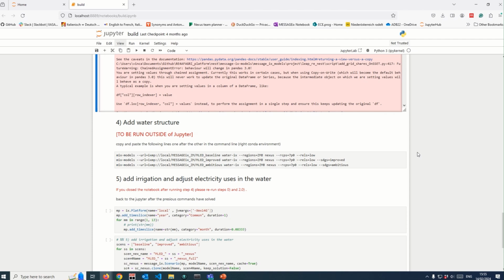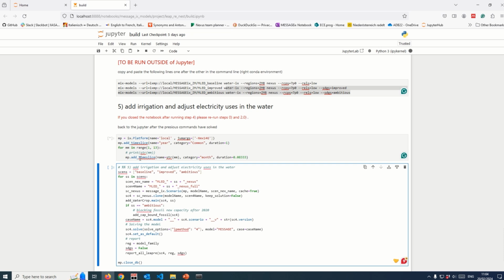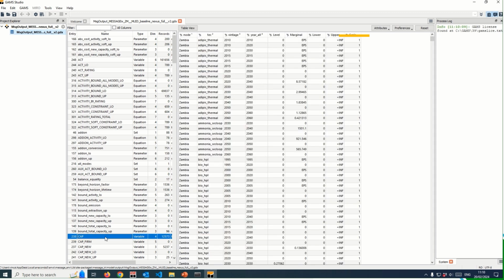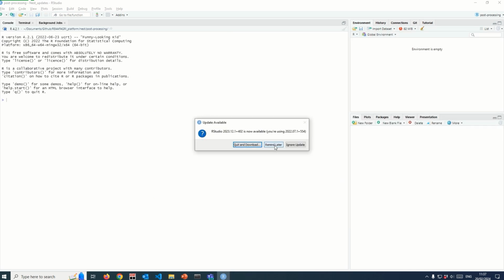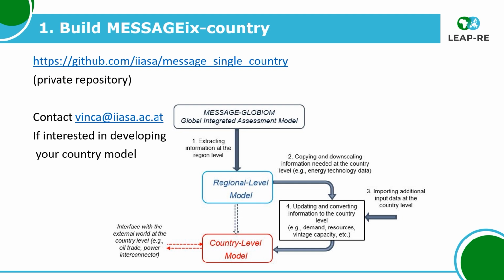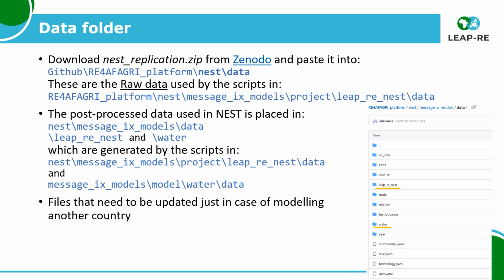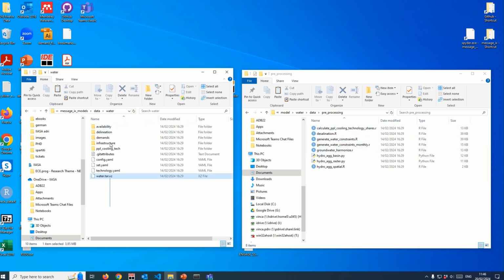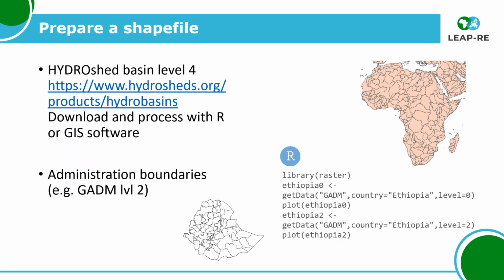(C4.2.2) RE4AFAGRi - MESSAGEix Nexus NEST Application - Part 2